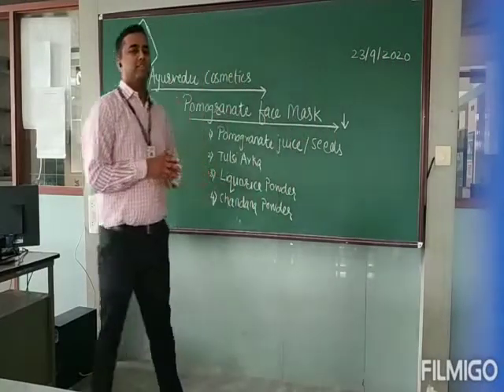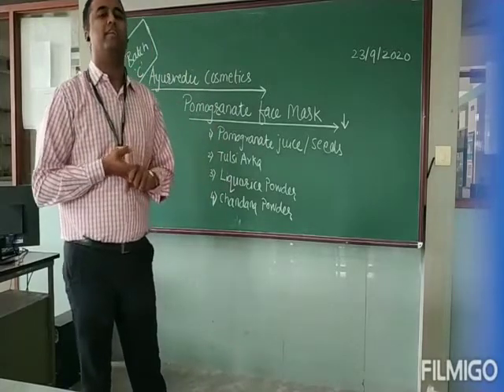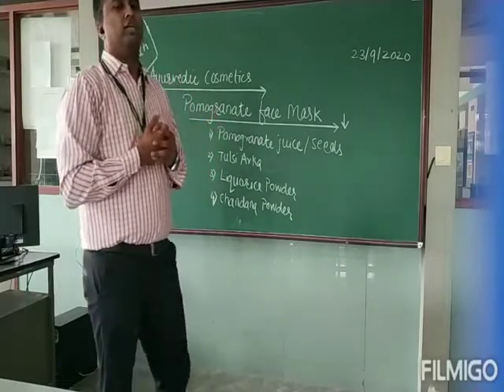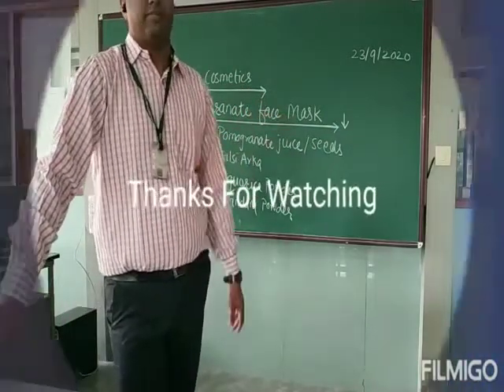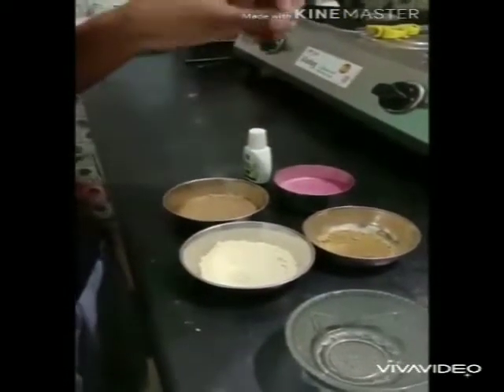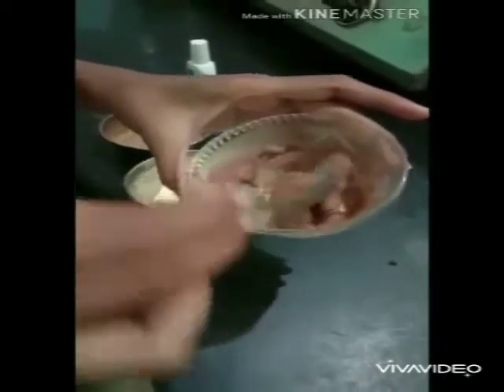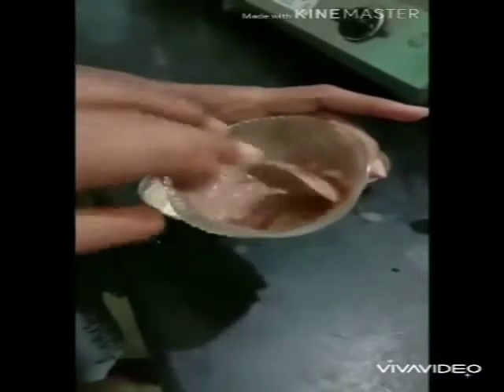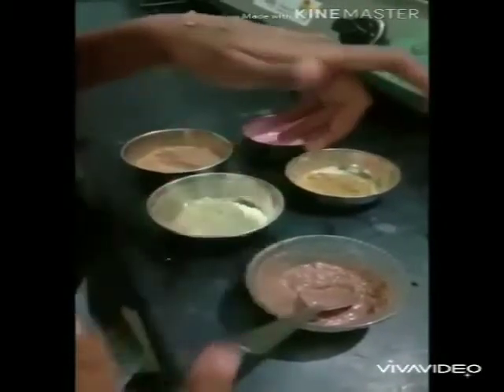Pomegranate Face Mask- Pratik and Neha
Pomegranate Face Mask- Pratik Patil and Neha Pawar
Pomegranate, Gram Floor, Mulethi and Sandal wood powder along with Tulsi arka can be used as cosmetic formulation as a face mask.